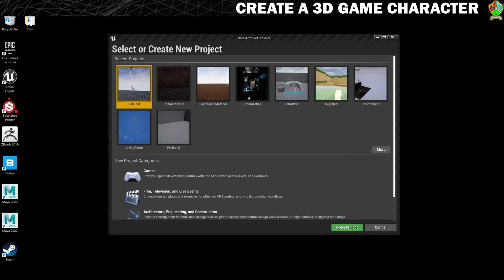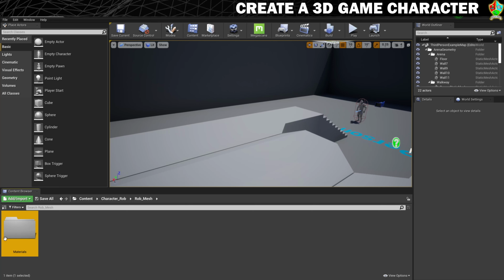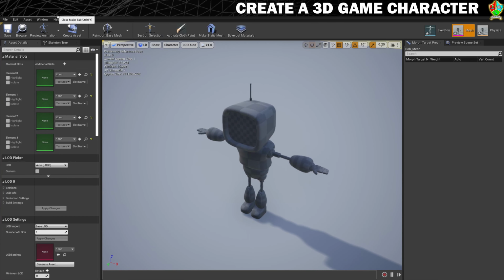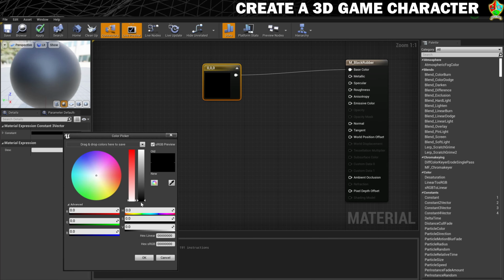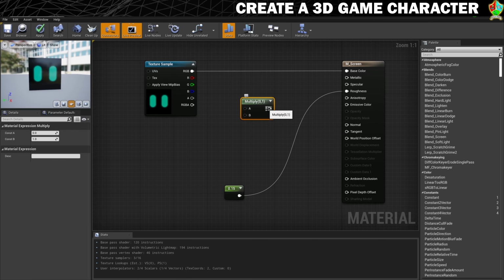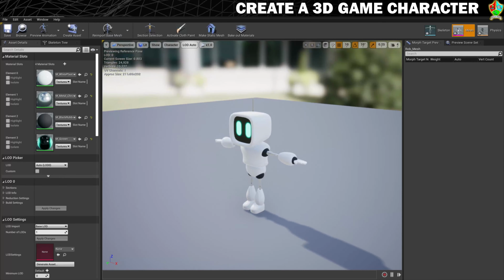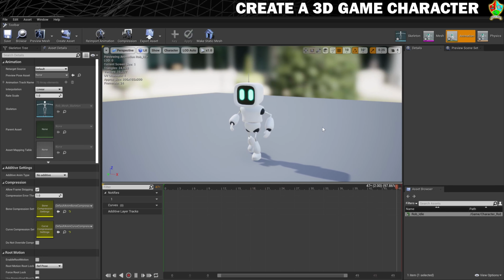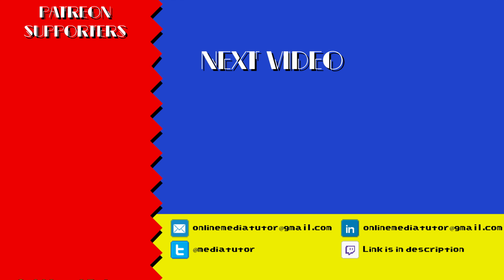Create a 3D Game Character Part 17: Importing - Import Character to Unreal Engine 4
In this part of the tutorial you will create a new third person project, import the character and texture, create and assign the materials and also import the animations. You will import the character as a skeletal mesh so that you can then assign the animation cycles to the robot character properly.